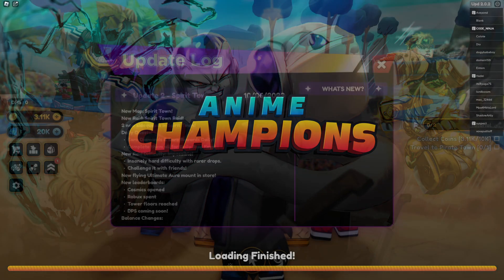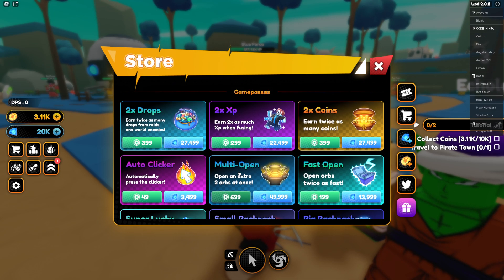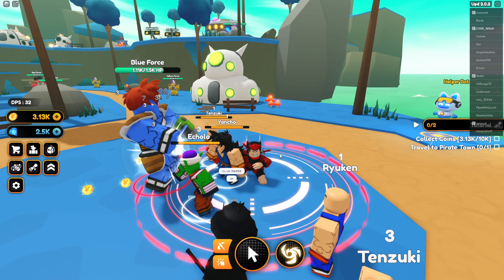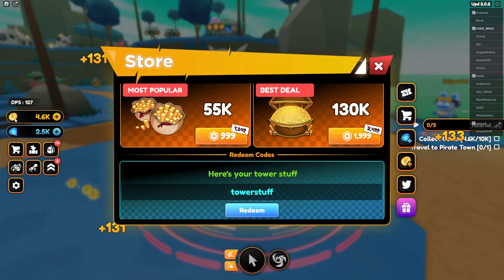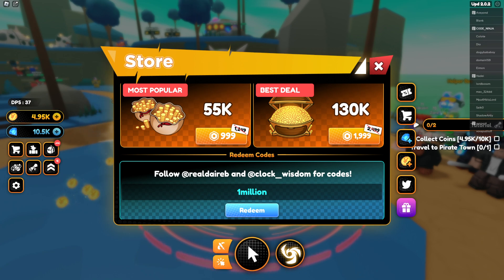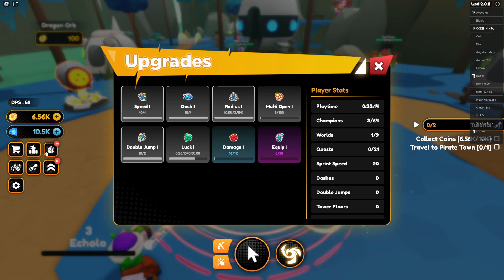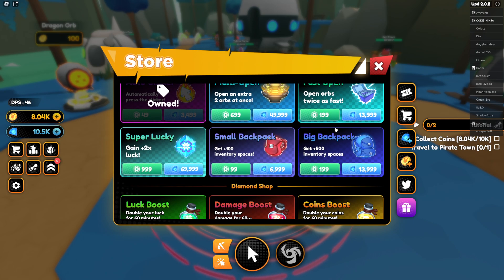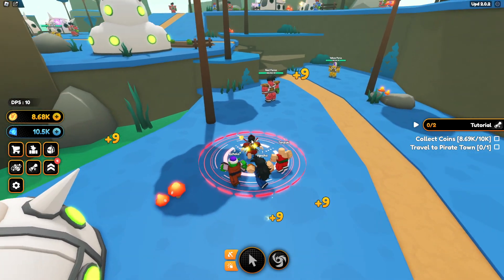*NEW* WORKING CODES Anime Champions Simulator OCTOBER ROBLOX Anime Champions Simulator CODES